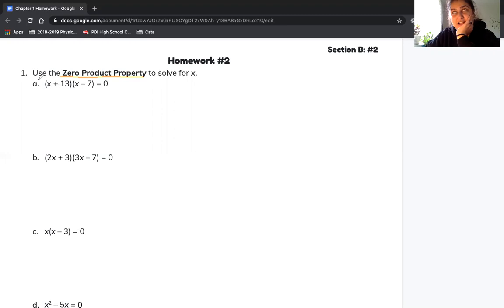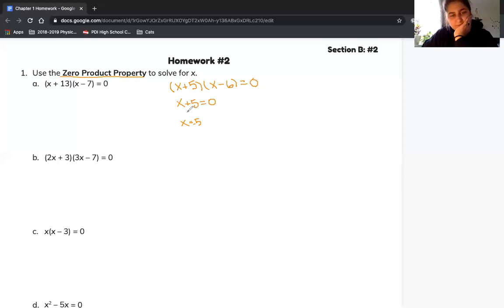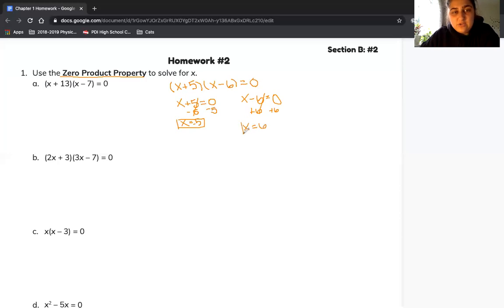Zero Product Property (Homework #2)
In this video, I go over how to solve using the Zero Product Property.